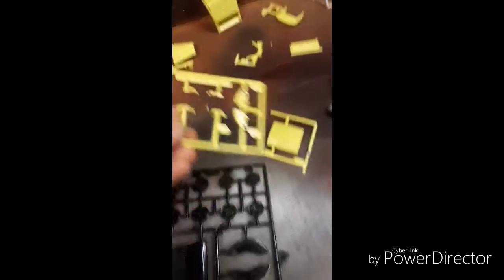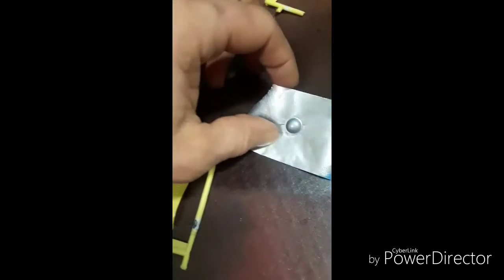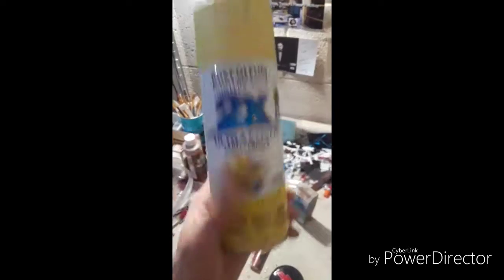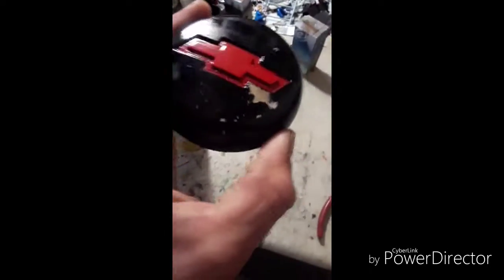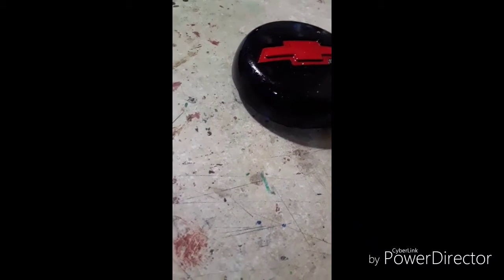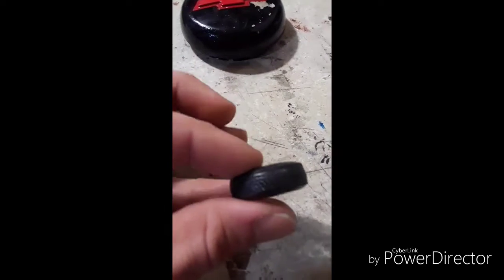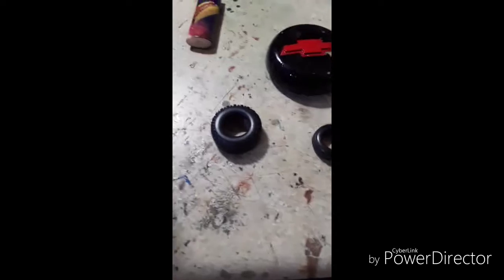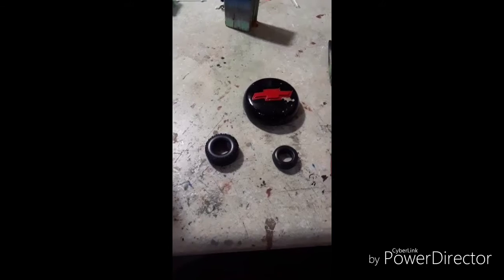UPDATE #1 ON THE 5 WINDOW COUPE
First stage complete, base coat.